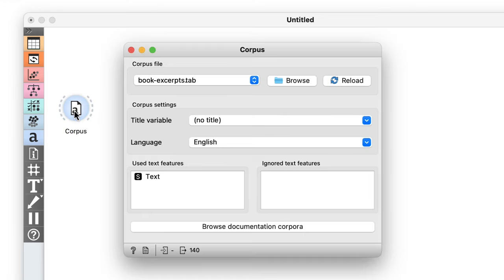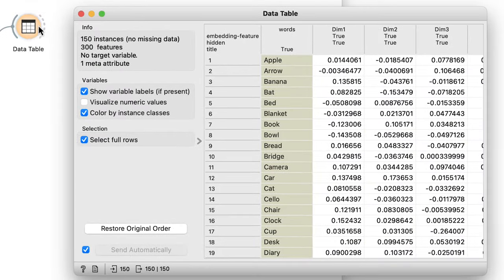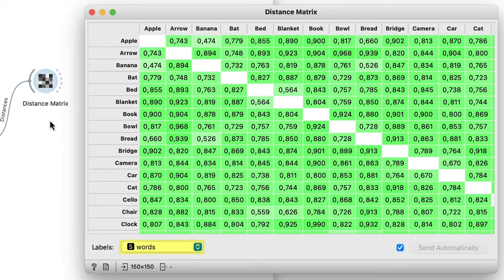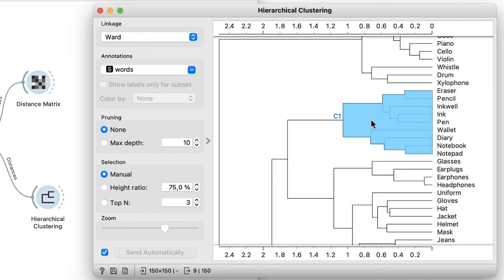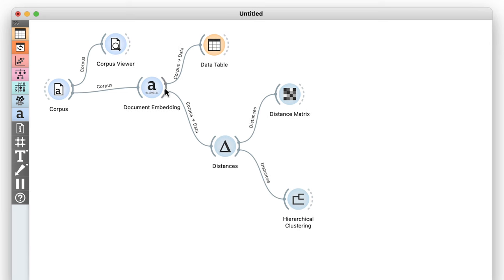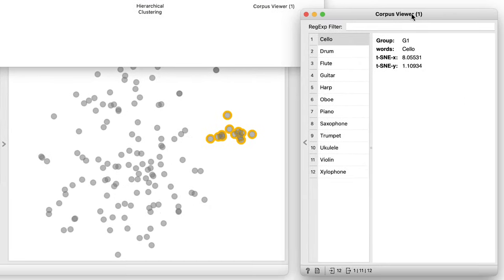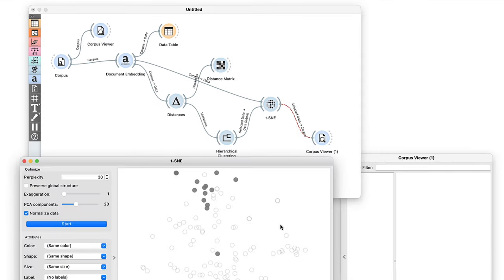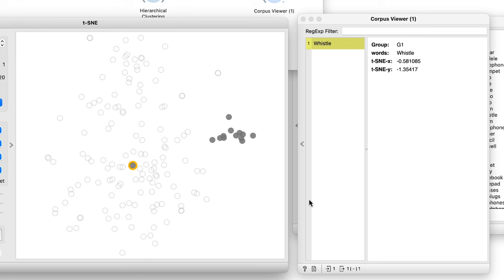Word Clustering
The video shows how to cluster words semantically. We use Orange widgets to embed text in vector spaces, and then use the vector representation in hierarchical clustering and t-SNE dimensionality reduction.

This video is a part of the Text Mining video series that dives into machine learning, visual analytics, and the joys of interactive analysis of text documents using Orange Data Mining software

Written by: Blaž Zupan Ajda Pretnar Žagar
Presented by: Noah Novšak
Production and edit: Lara Zupan
Intro/outro: Agnieszka Rovšnik